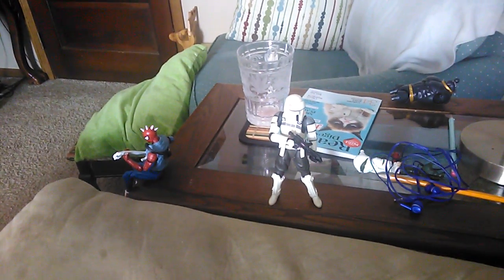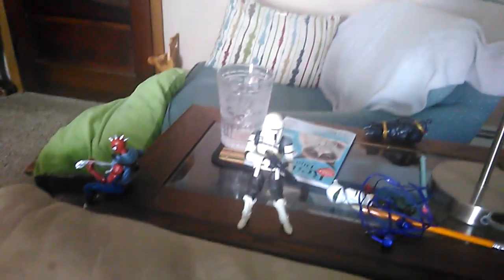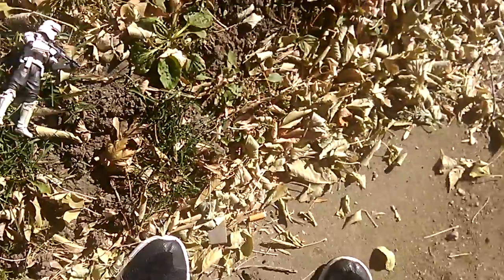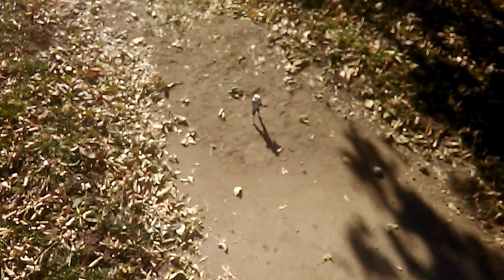Toy photography ep1